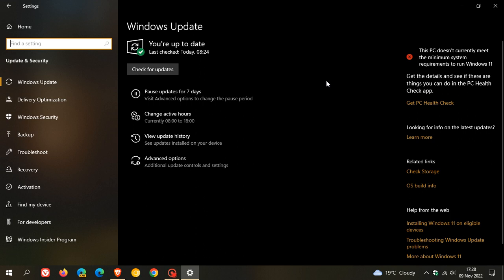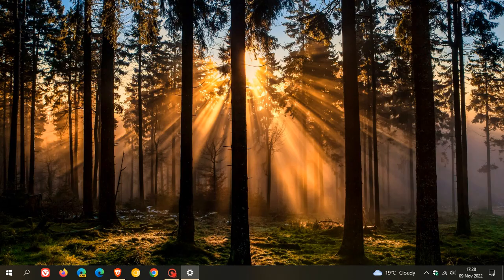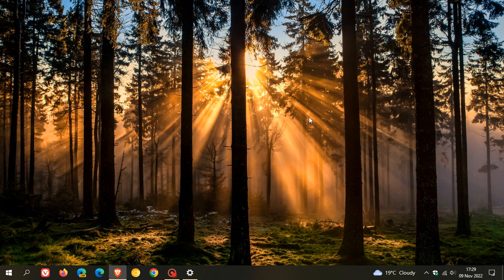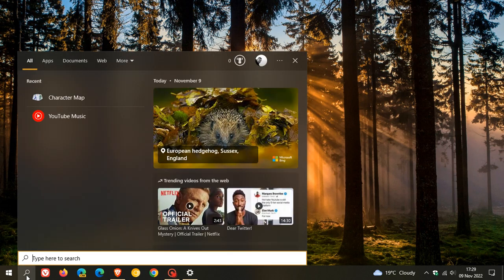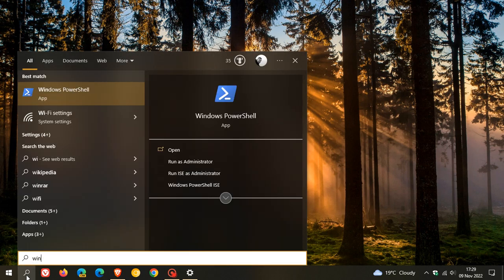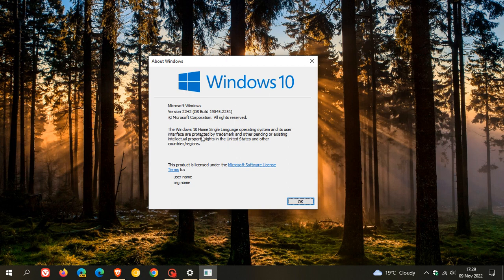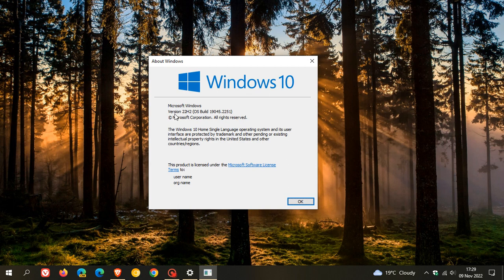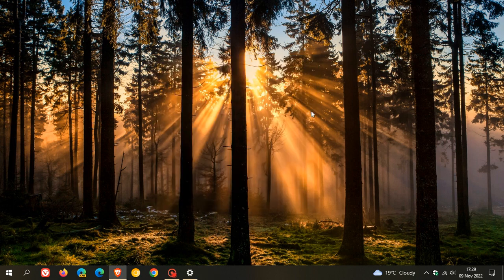Windows 10 21H1 will reach End of support next month on December 13, 2022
After Dec 13 you will no longer receive security updates. You will have to upgrade to a newer version of Windows 10 or Windows 11 to remain supported.